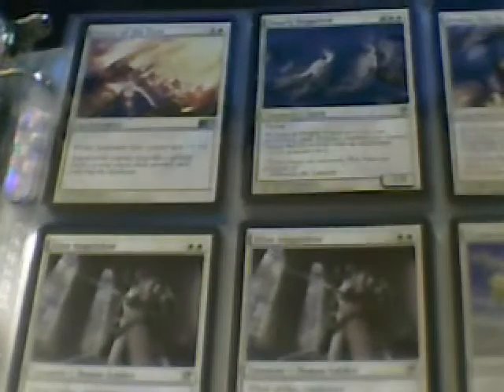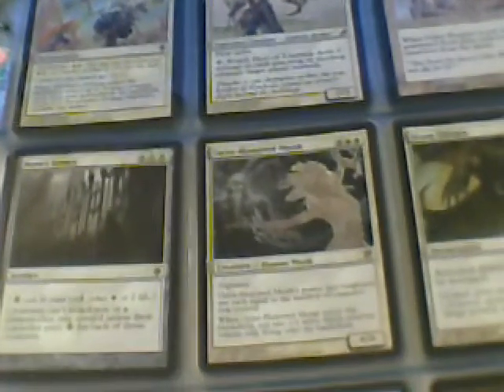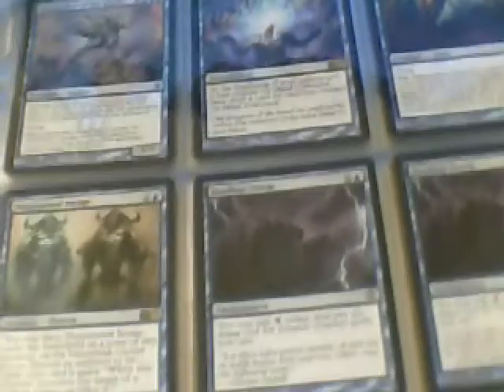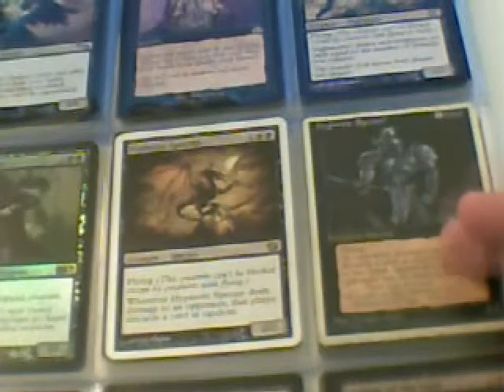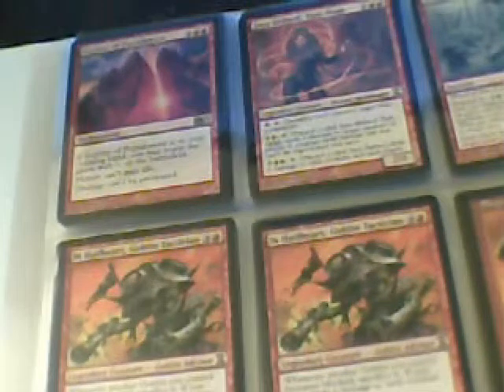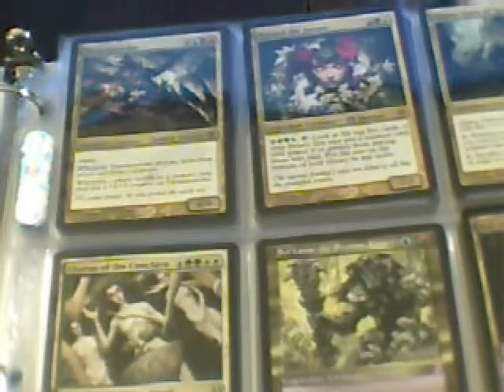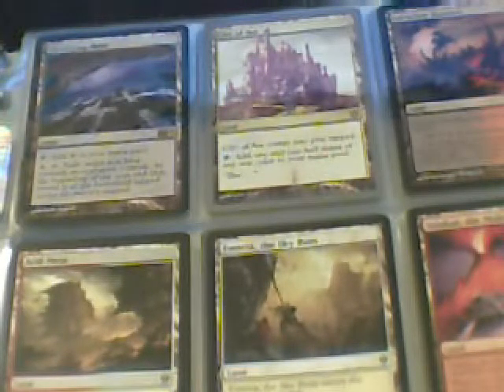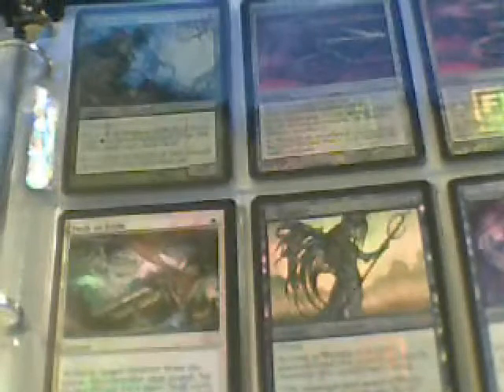Trade Binder 3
My main trade binder. There are older cards and EDH singles in the next vids, so watch away.  :)